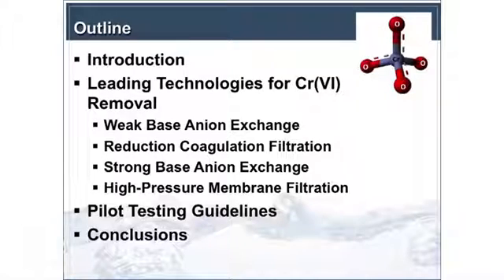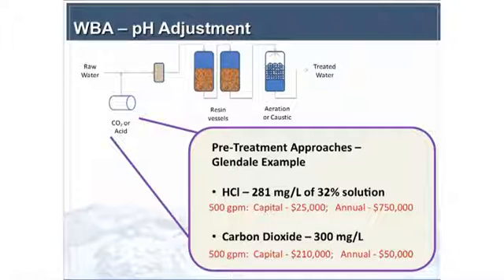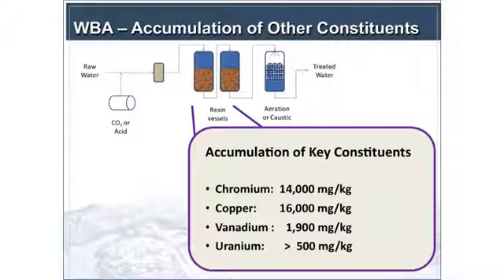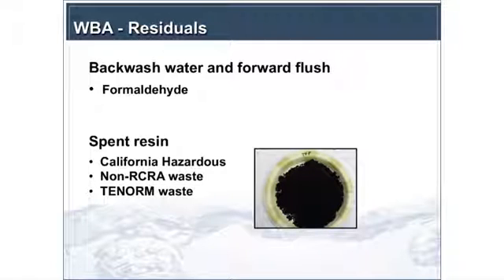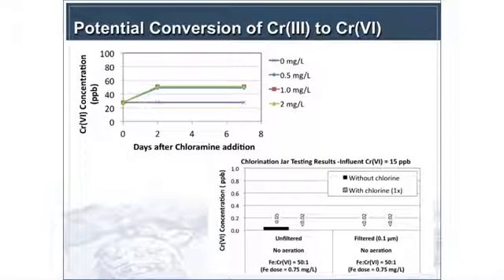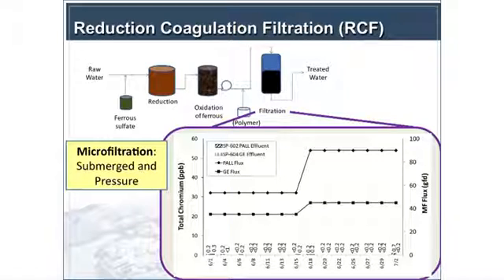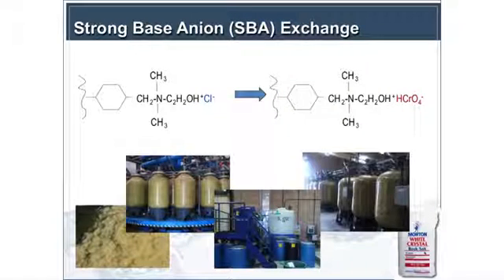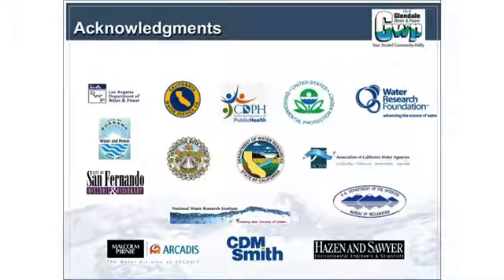Chromium Treatment Studies - Nicole Blute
02/04/2013 Water Research Foundation. ​This workshop was held February 4, 2013 in Sacramento, California. Presenters provided in-depth information related to the latest developments in health effects research, regulation of hexavalent chromium as a contaminant, treatment techniques, and associated challenges and costs.